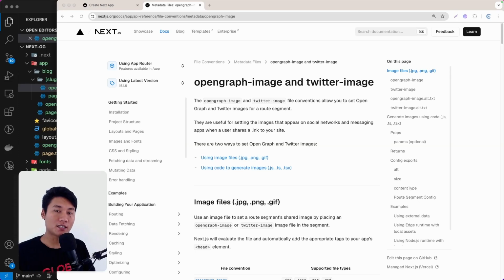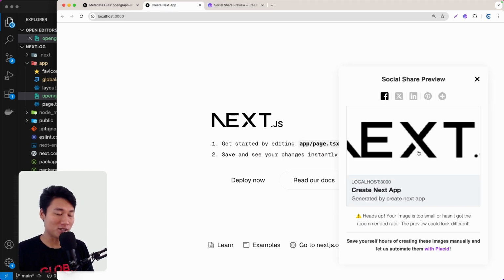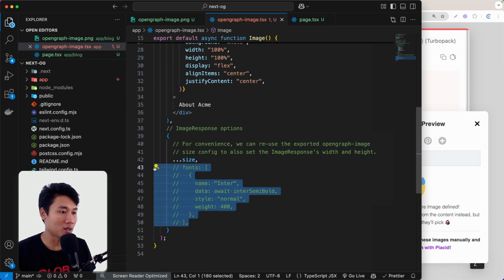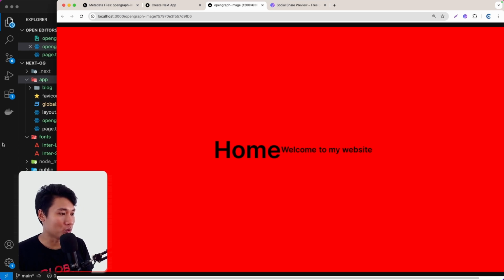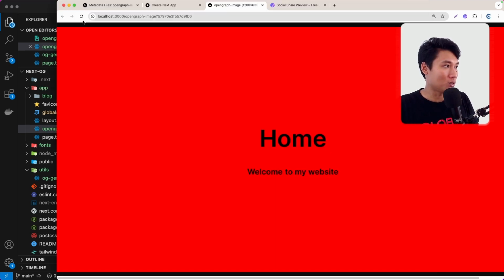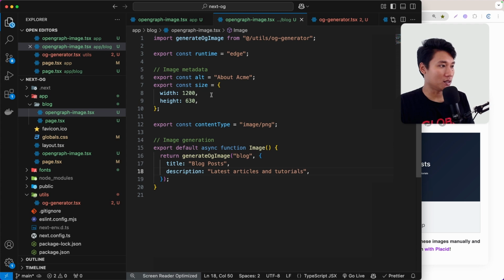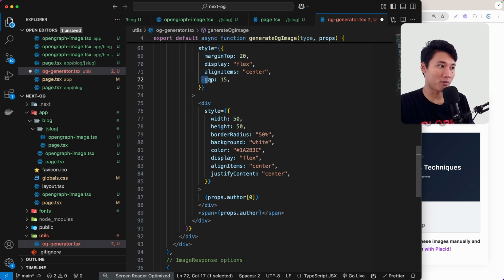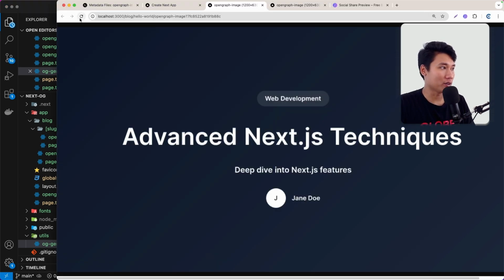Beautiful Social Media Previews in Next js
Learn how to make your website look great when shared on social media like Facebook, Twitter, and more. In this video, I’ll show you how to use next/og in Next.js to create simple and dynamic images that make your links stand out. This is super useful if you want your website to look professional and eye-catching when shared